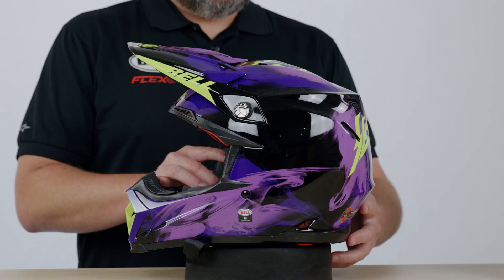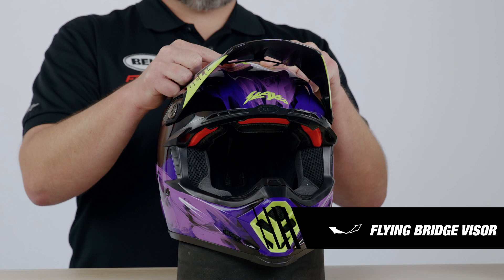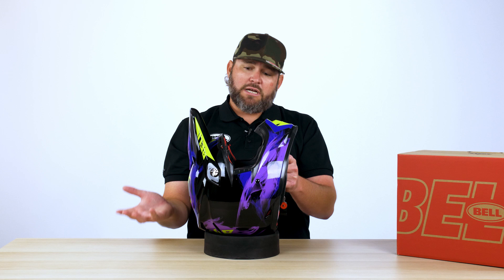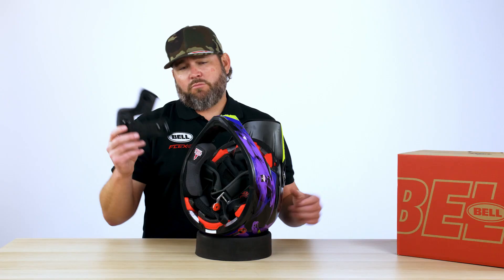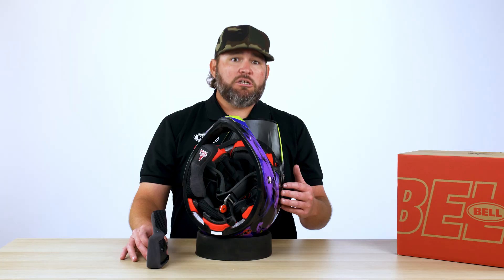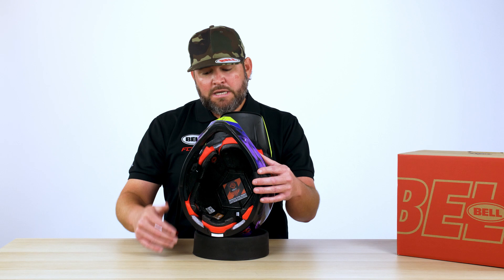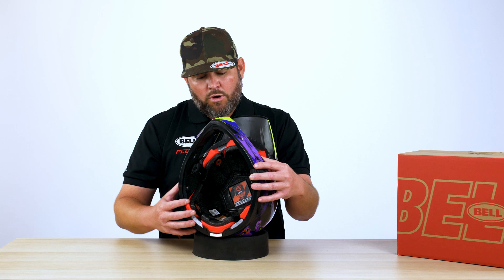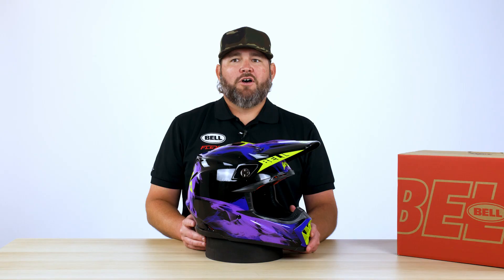Bell's Technology Behind: Moto-9s Flex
Back by popular demand is the redesigned Moto-9s Flex—the refinement of a long-standing industry leader. This strong, lightweight helmet carries over Bell's time-tested traditions of performance and advanced safety standards. Packed inside are three material layers that protect at different impact speeds and redirect rotational energy. You still get the unbeatable ventilation of the flexible, segmented liner that adapts to the shape of your head for a custom feel. Top off this no-compromise design with our Tri-Matrix shell, delivering all the strength of carbon fiber in a more budget-friendly package for value that's unheard of. Availability, certification, color, and pricing may vary per region. If outside of the USA, please check with your authorized local dealer for more information.